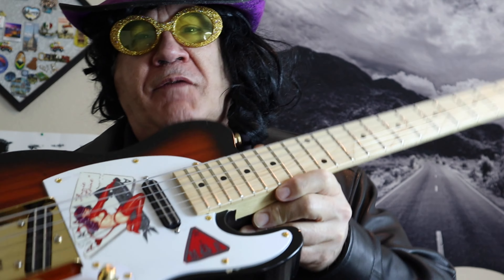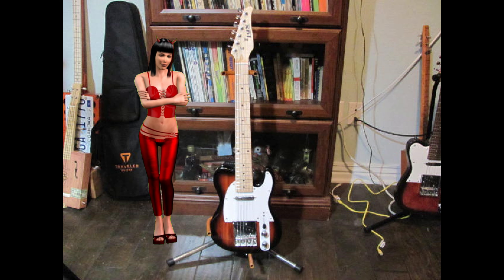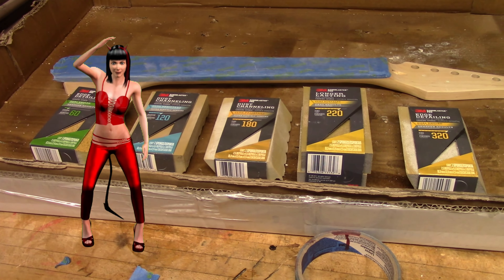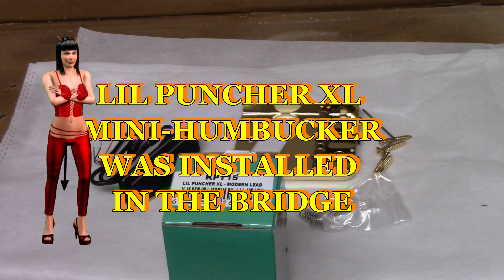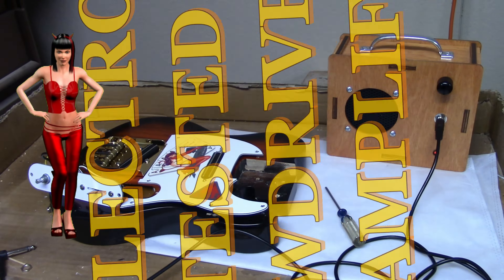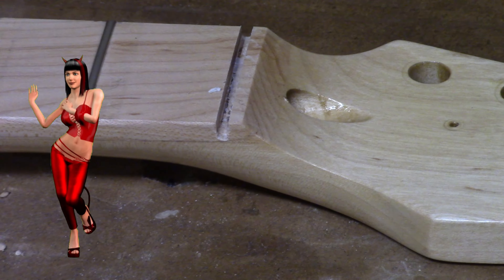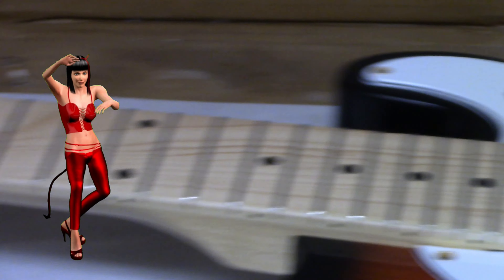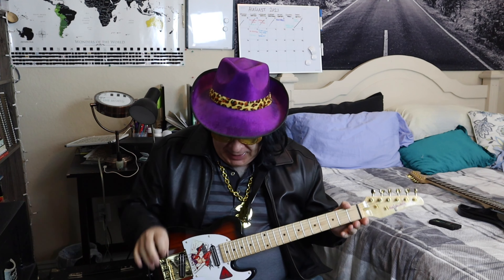TRANSFORM YOUR MINI TELECASTER GUITAR LIKE A PRO!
In a previous video, I unboxed and demonstrated a Lyxpro 30 inch telecaster electric guitar which I purchased from Amazon.  The guitar was upgraded with locking tuners, replacement bridge, low friction nut, strap locks, mini humbuckers, and a Kwikplug wiring harness that I purchased from Guitarfetish. Decals were applied to the pickguard and the back of the guitar.
Gold knobs and switch tip were purchased on Reverb. I used iclone 7 animation along with speechelo to make things more interesting along with Guido the Guitar Pimp.